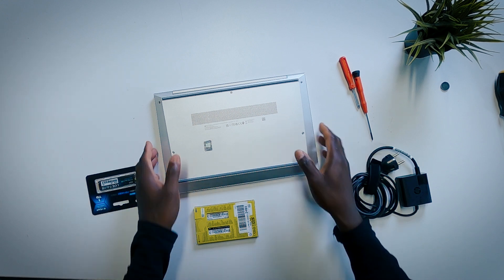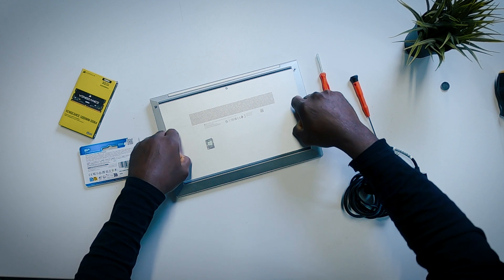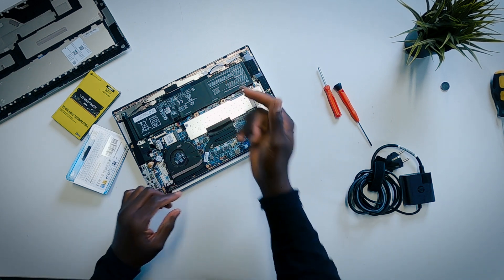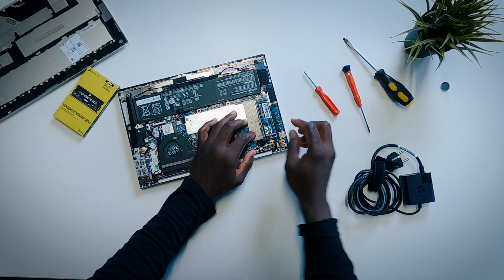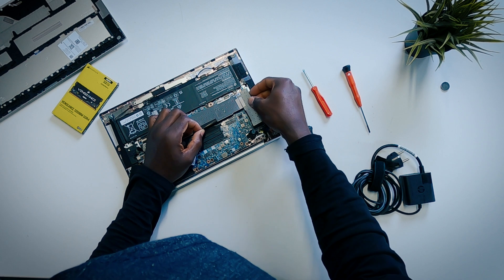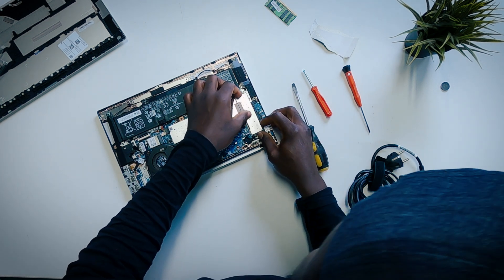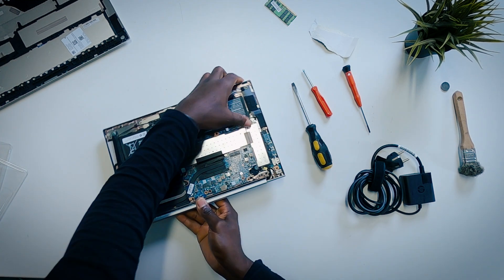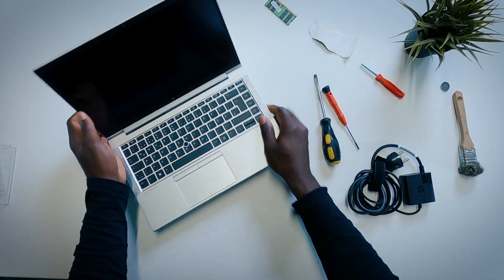HP EliteBook 845 G8 SSD & RAM Upgrade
here is my HP EliteBook 845 G8 SSD & RAM Upgrade guide